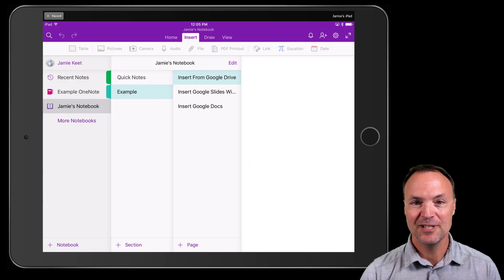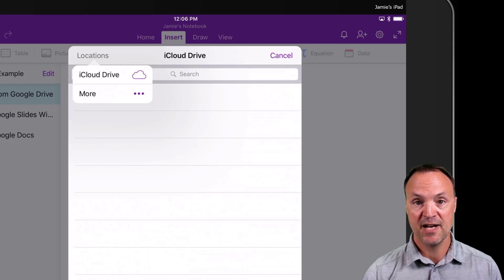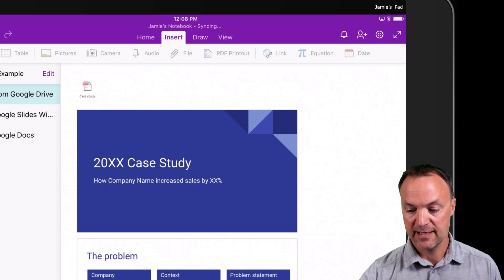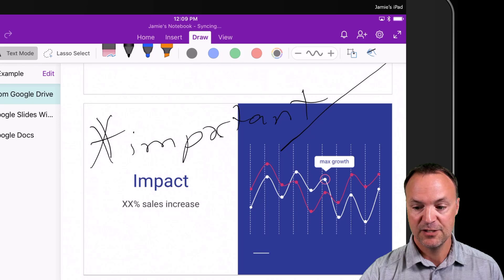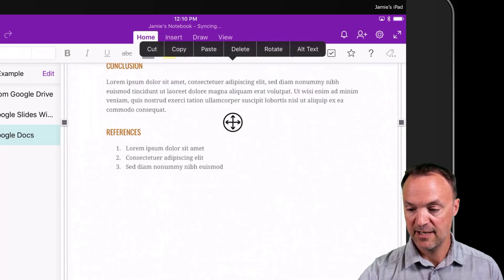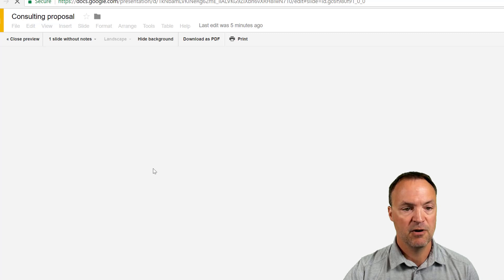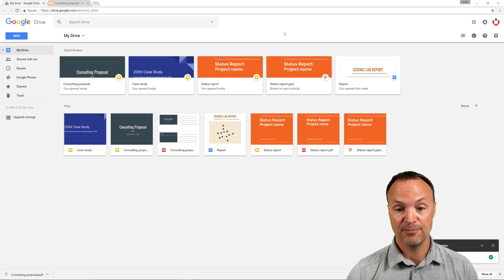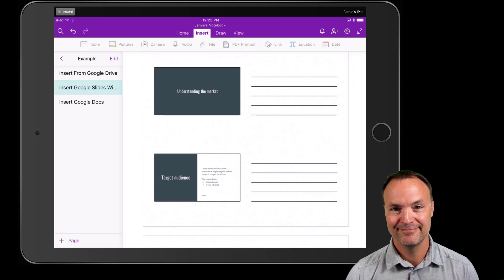OneNote and Google Drive on the iPad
OneNote is a great free note-taking app from Microsoft, all need is a Microsoft account to login. If you're like me, you also use Google Drive and want to connect the two apps to take fantastic notes on your iPad. This video tutorial will show you how to do just this! Use OneNote and Google Drive on your iPad to take amazing notes.